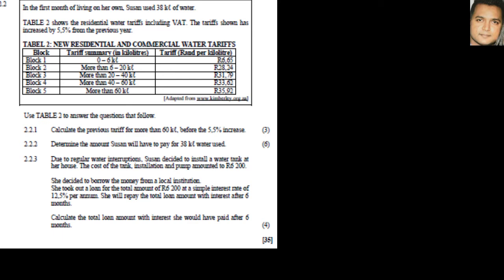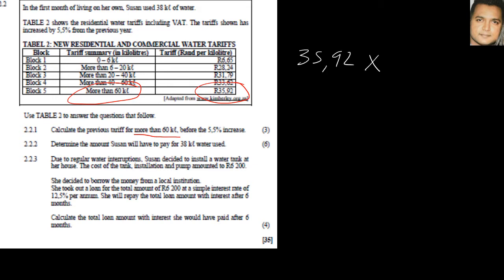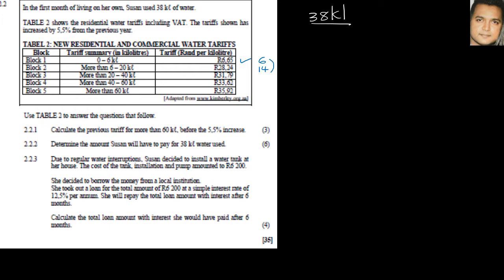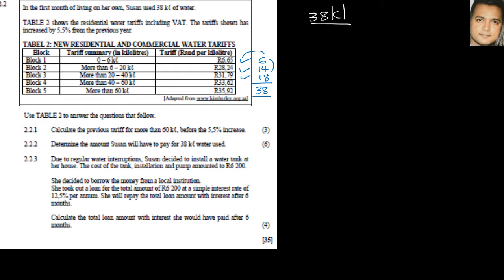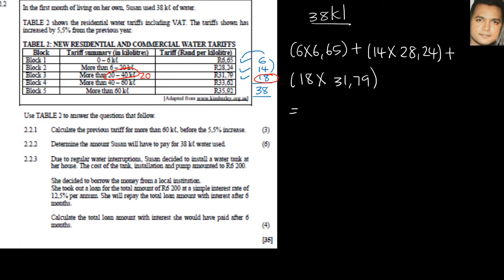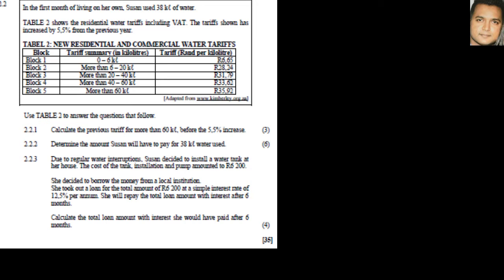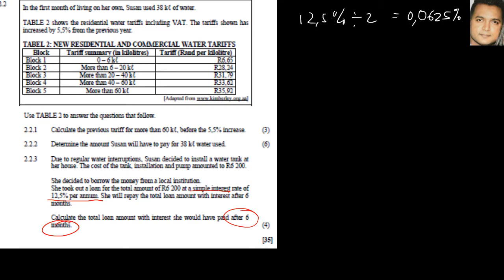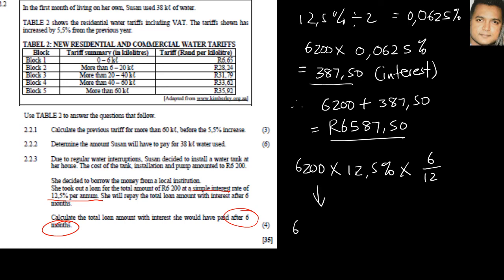2021 Gr 12 MLIT Exemplar P1 Question 2.2